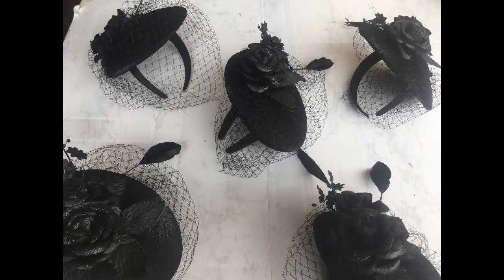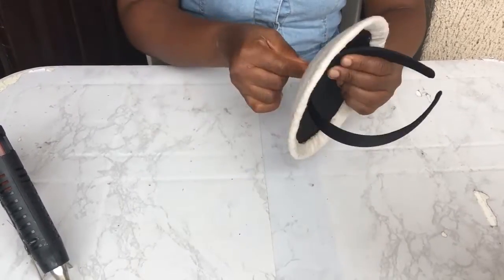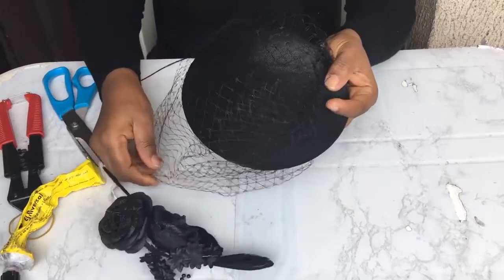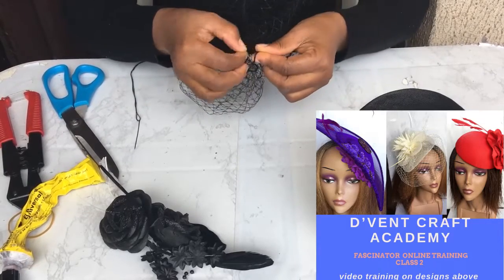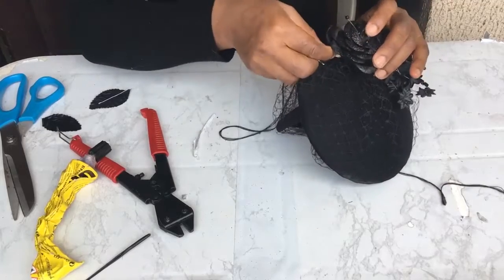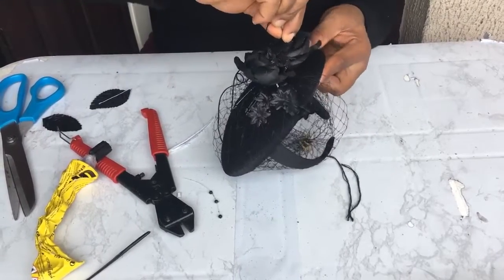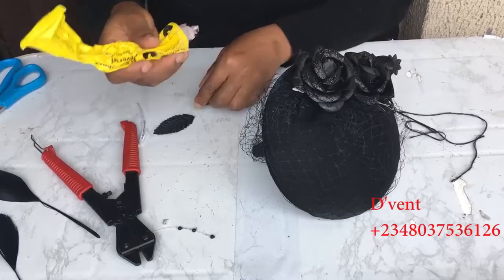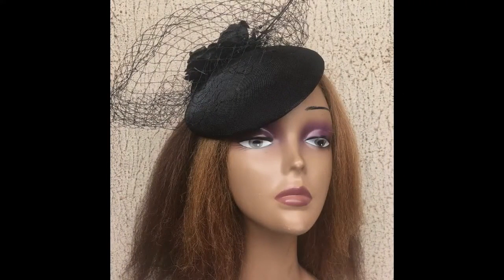DIY BLACK FASCINATOR WITH BIRDCAGE | HOW TO MAKE FASCINATOR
In this video you would learn how to make this black fascinator with birdcage

Fascinator veil

❇️Video editing done by me via Adobe premiere pro CS6